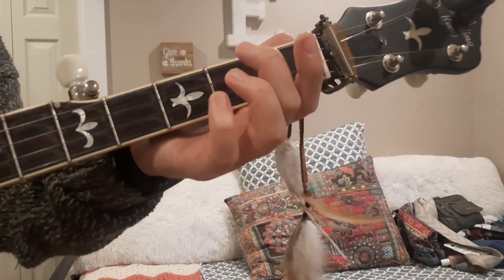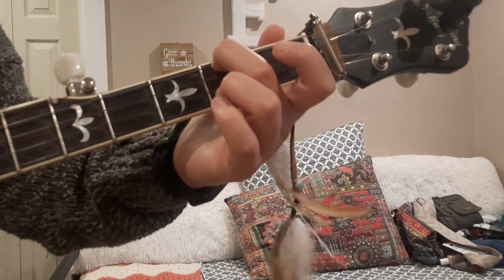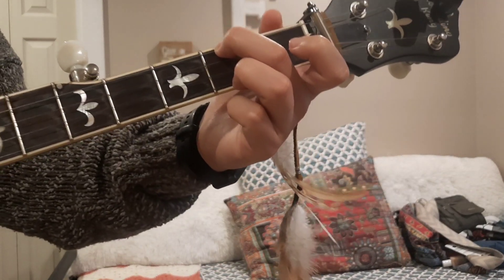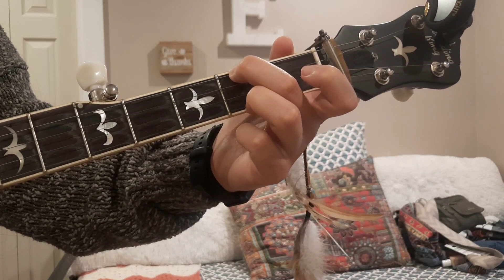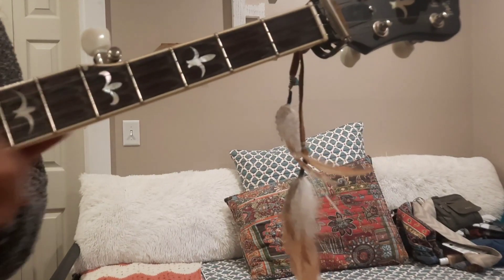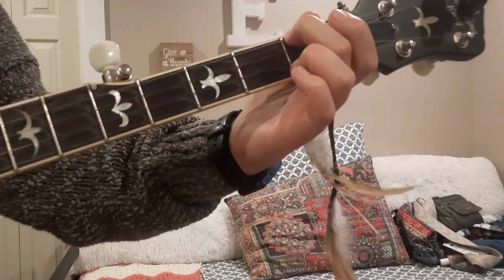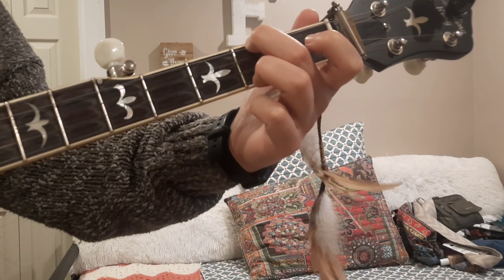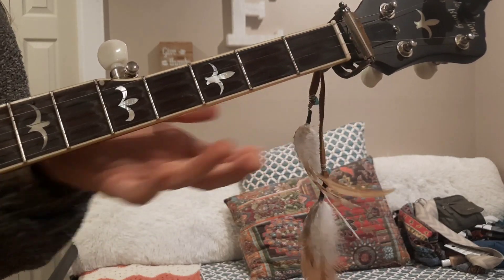Beginner Banjo Lesson- E Minor Chord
Welcome to my beginner banjo series. Where I'll show you some basic banjo chords and rolls to get you started on your banjo journey!

Want to learn more? Here are some more instructional videos!